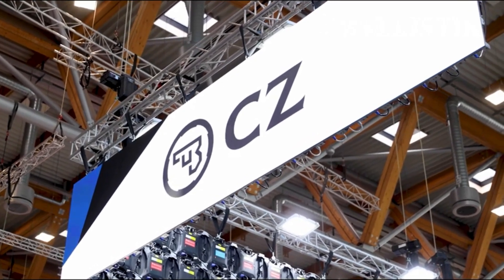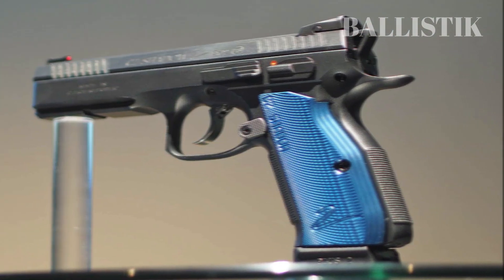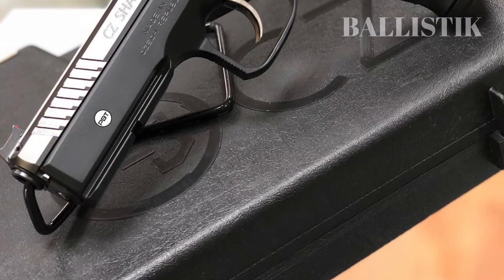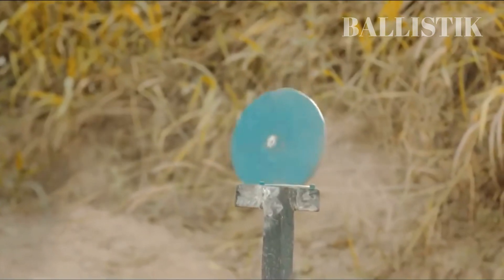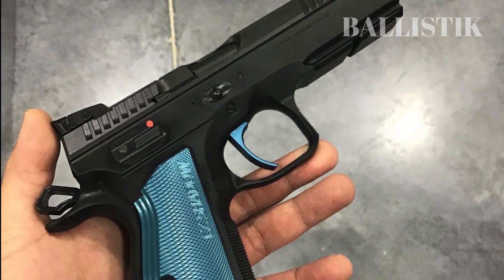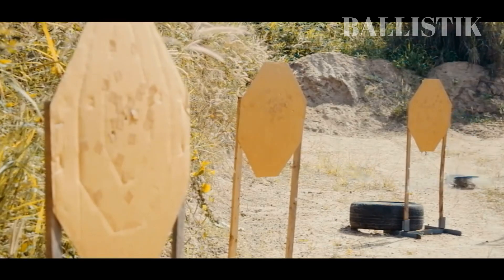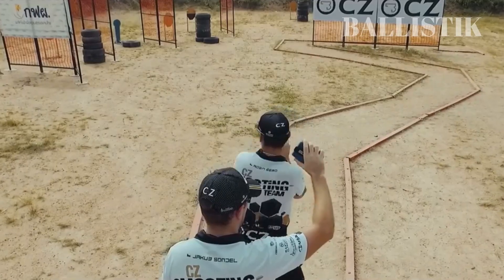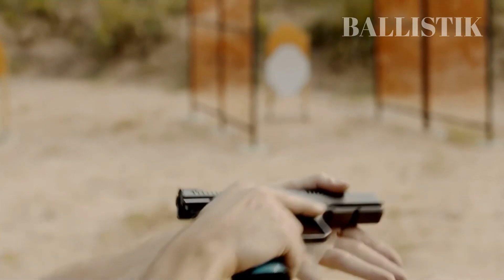CZ Shadow 2: What NO ONE is telling you!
The Shadow 2 by Česká zbrojovka is a popular firearm that has become a favorite among top competitors of the USPSA or the United States Practical Shooting Association. And it’s not hard to see why. With its sleek and stylish appearance, it has captured the attention of professional shooters all around the world. This video aims to provide you with a good understanding of the CZ Shadow 2, including its strengths and weaknesses, so you can make an informed decision.